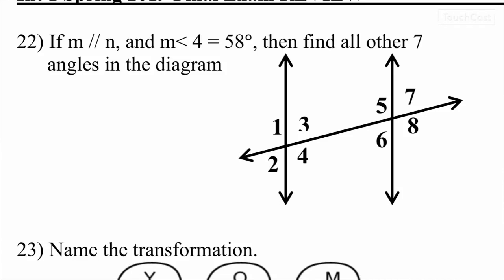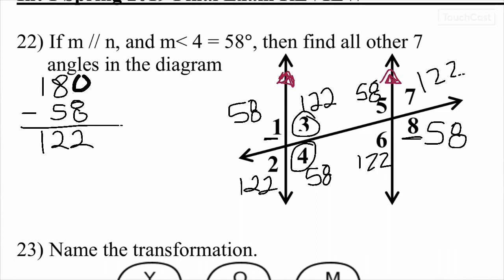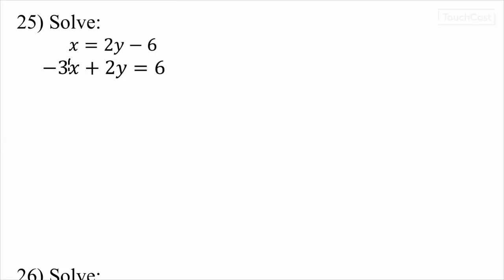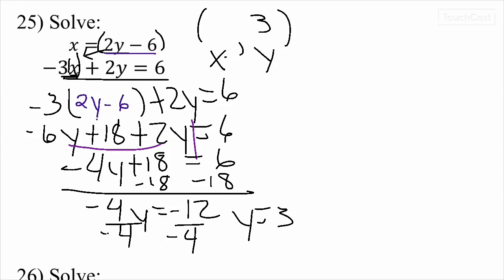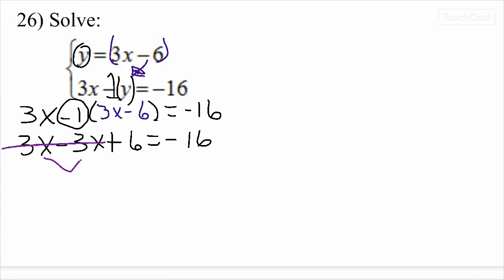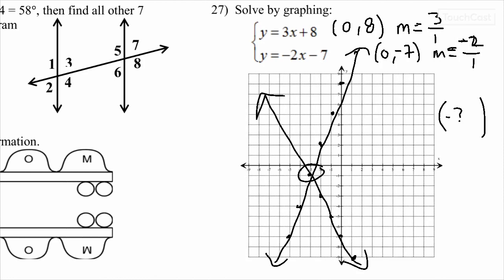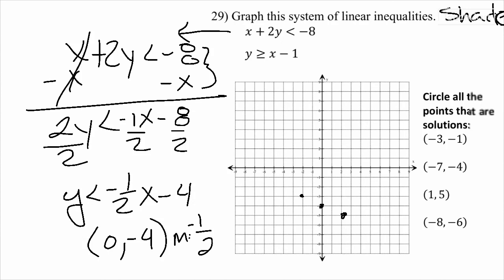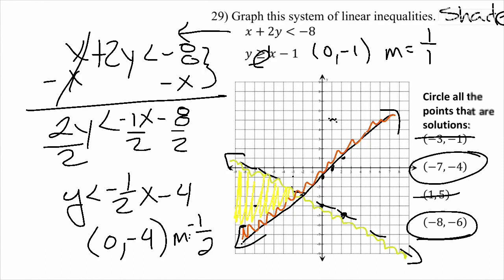Int 1 spring final review p3